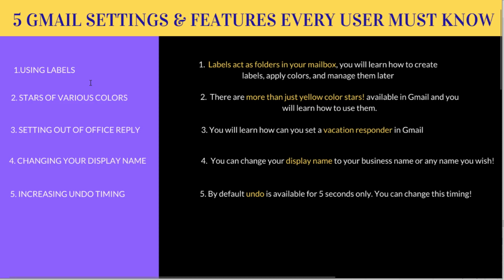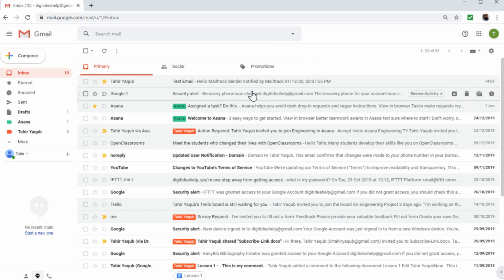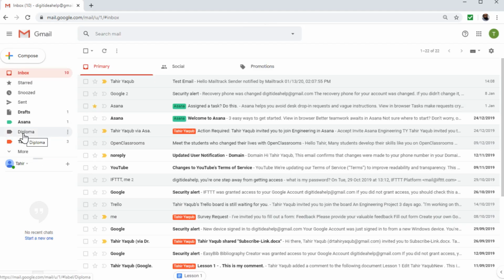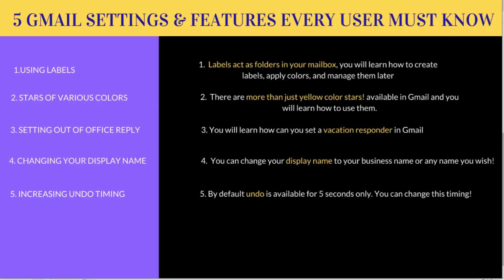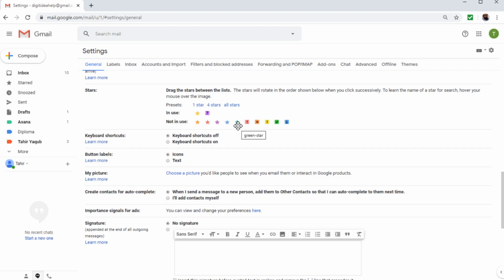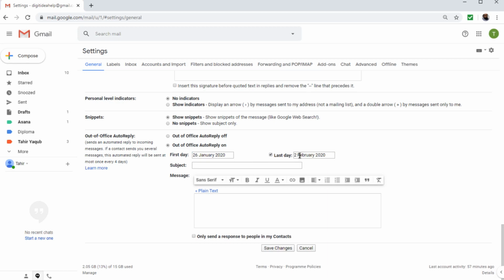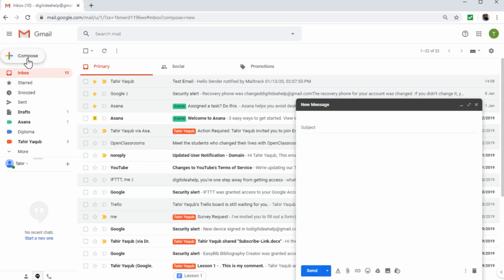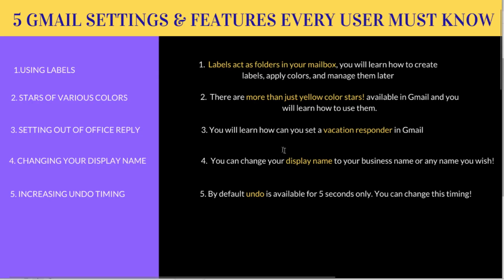5 Gmail Settings and features Every user Must Know [2020 Tutorial]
5 Gmail Settings and Features Every User Must Know [2020 Tutorial]
In this video you will learn 5 important Gmail settings and features. These are following:
1. How to use labels in Gmail
2. How to use stars and icons of various colors other than just yellow
3. How to set out-of-office reply when you go on holidays
4. How to change gmail display name
5. How to increase timings of Undo [send cancellation period]